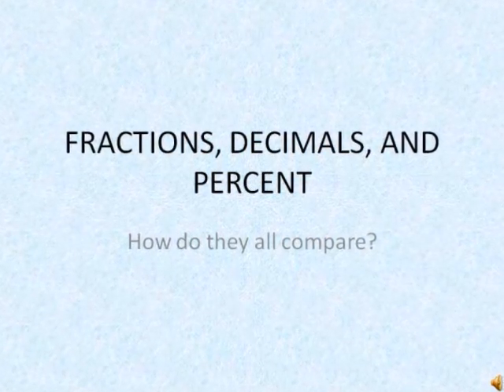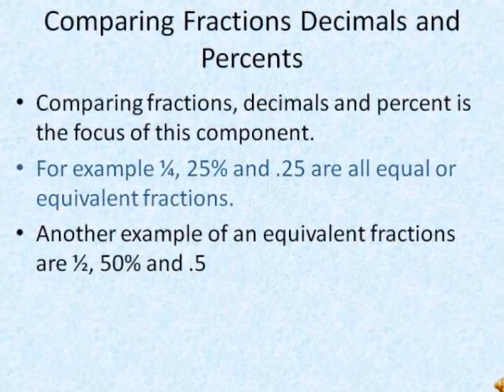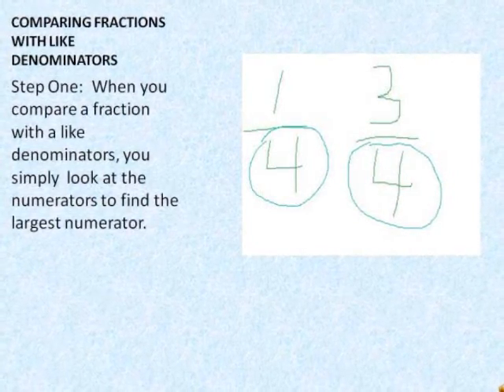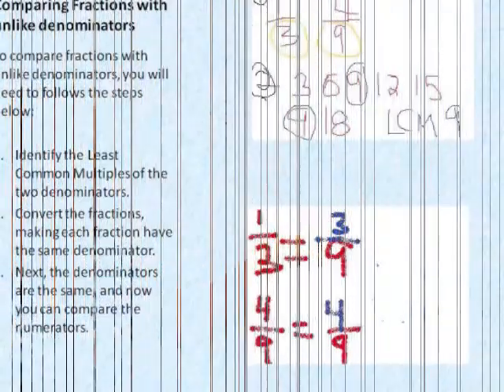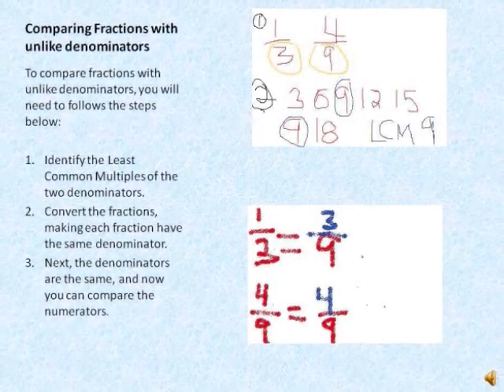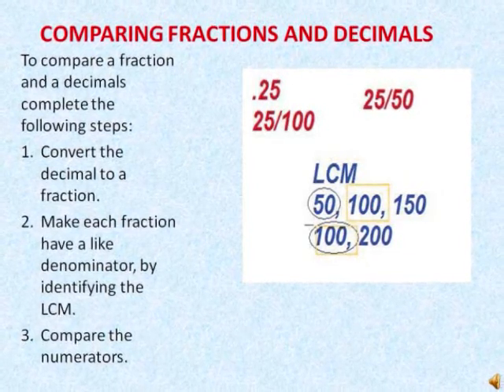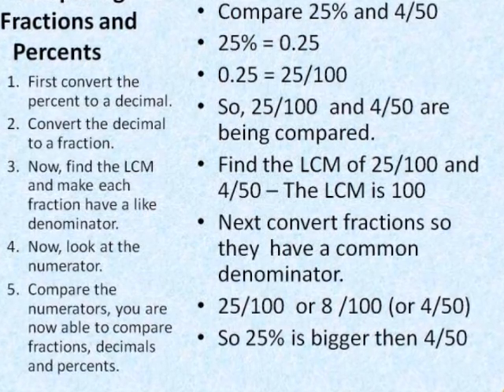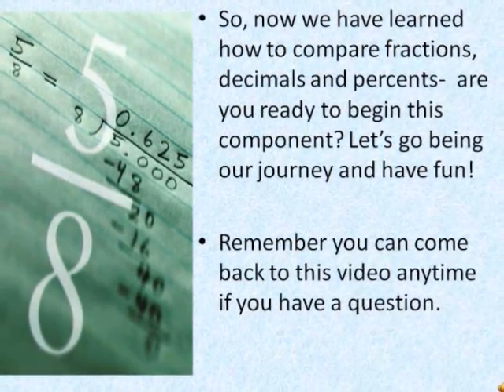Comparing Fractions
video to compare fractions